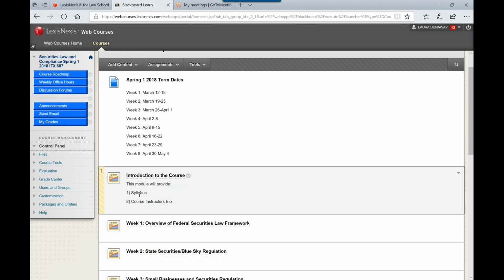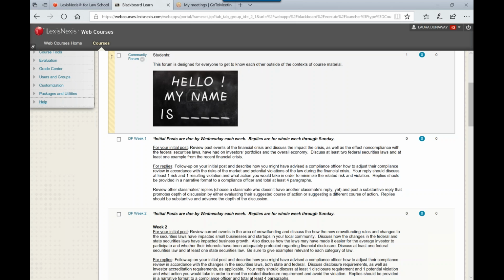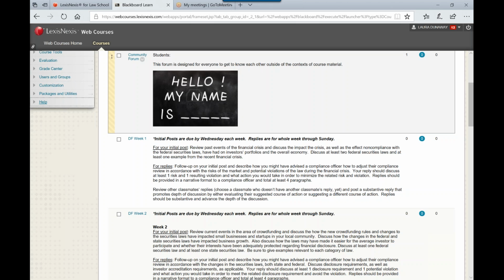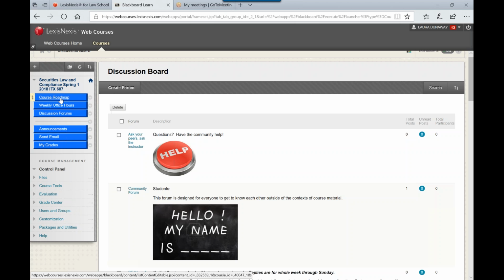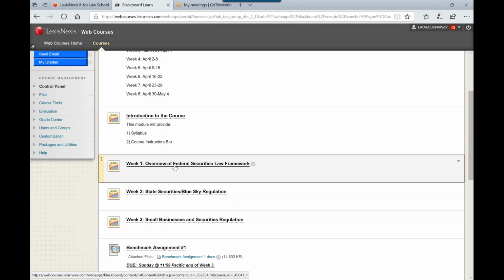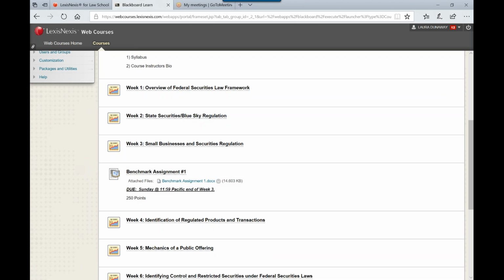Week 1 Securities Law and Comp